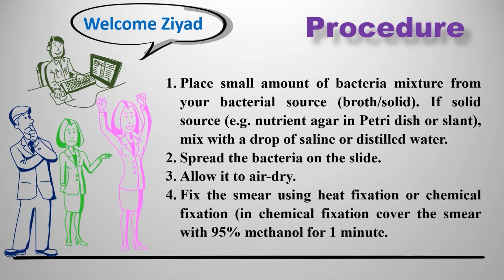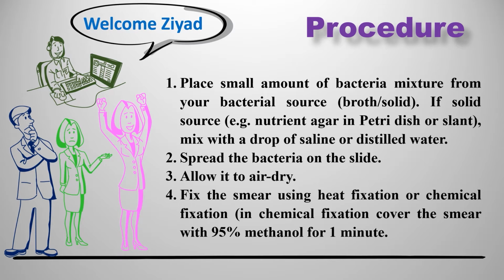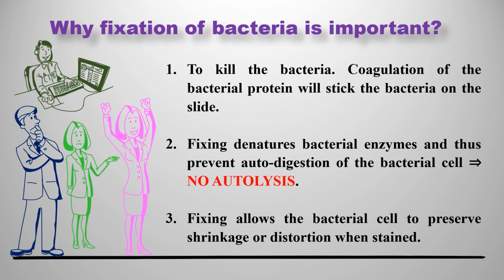Smear Preparation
Bacteriology Lab, Microbiology .. Smear Preparation